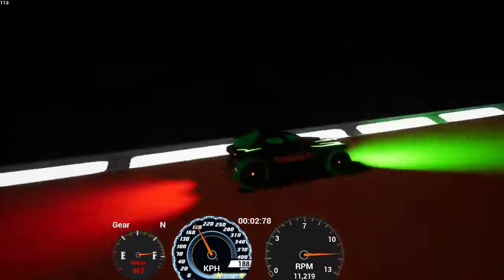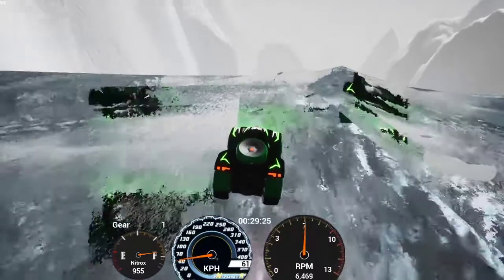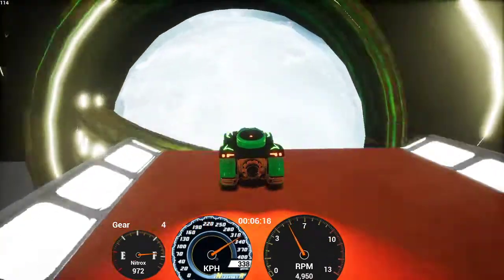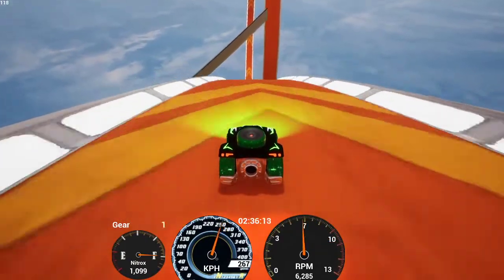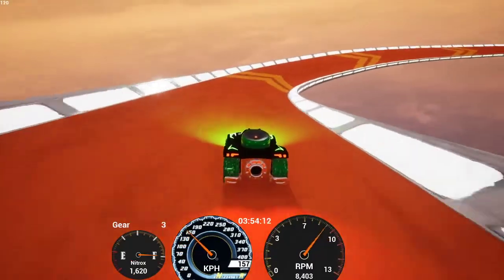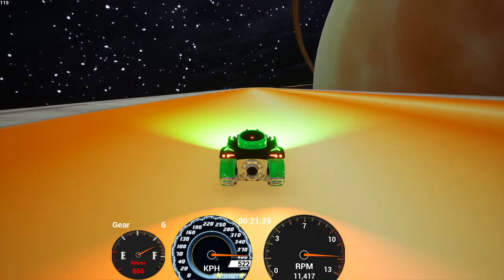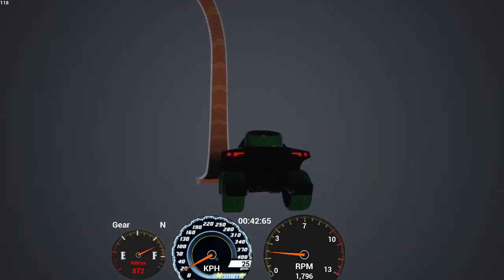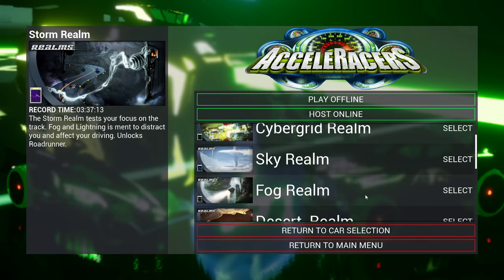PA: RD-04 Review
Reviewing RD-04, one of the reward cars in Project Acceleracers.

If you want to see a certain car on a certain realm, do let me know.